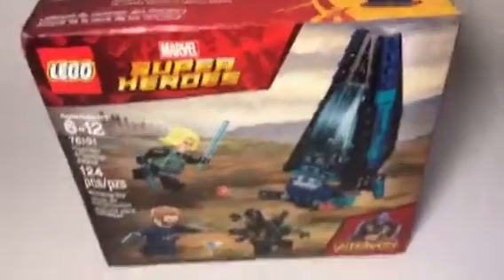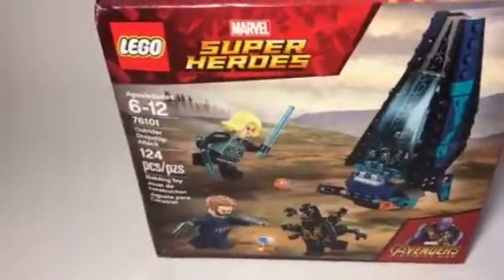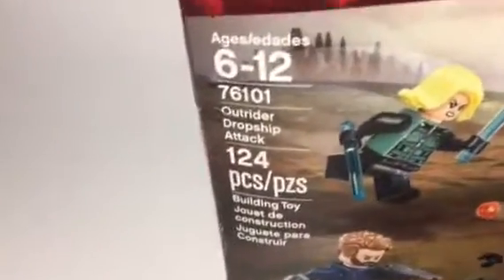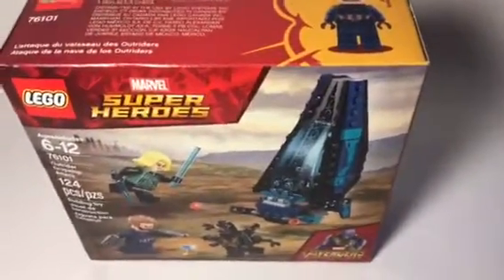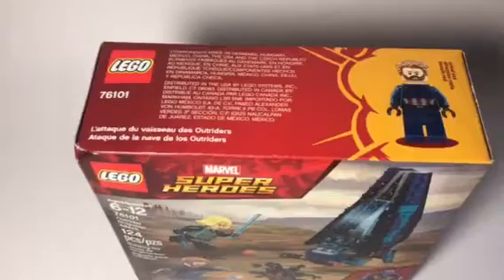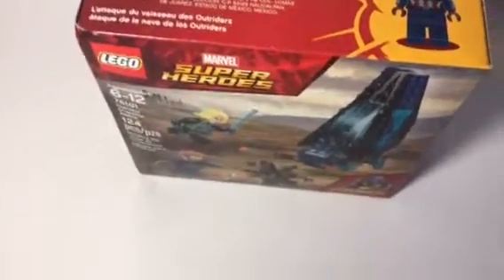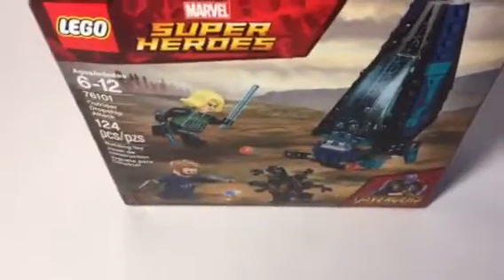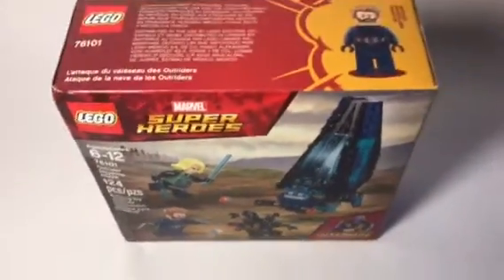I got a LEGO avengers infinity war set!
Building Hawk (Smelser)
Arendtsville PA 17303